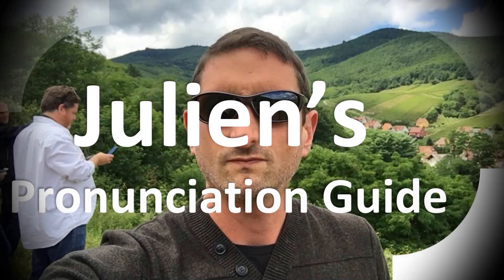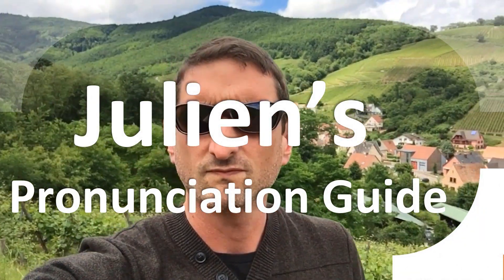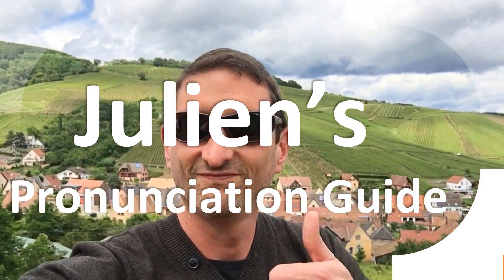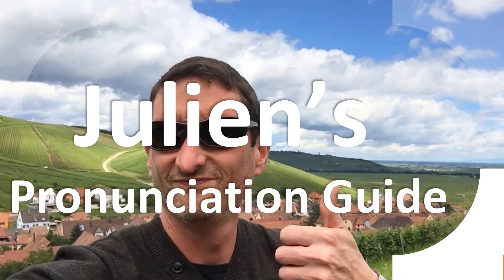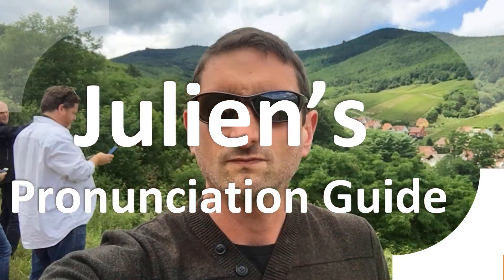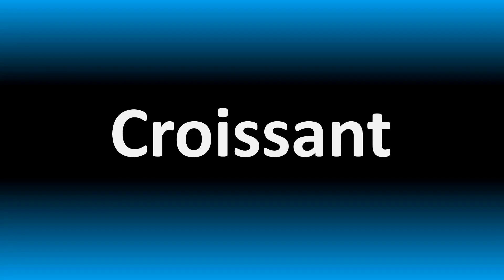How to Pronounce Gnome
This video shows you How to Pronounce Gnome, pronunciation guide.

00:00 - Pronunciation Intro
00:06 - How to Pronounce Gnome
00:26 - More Difficult Pronunciations